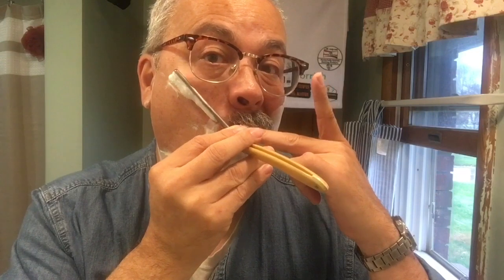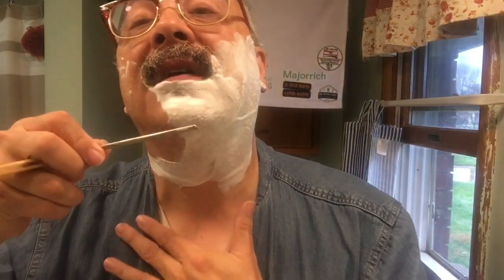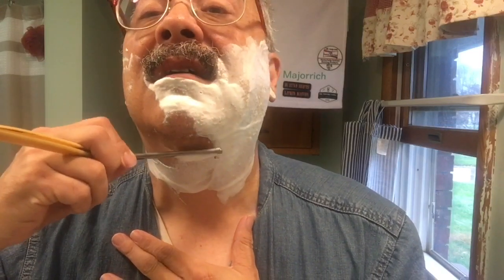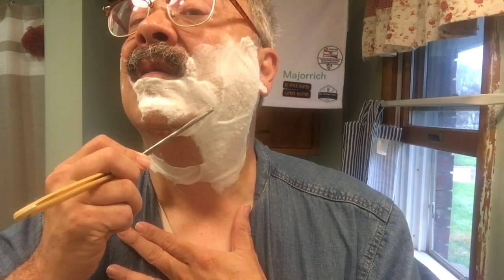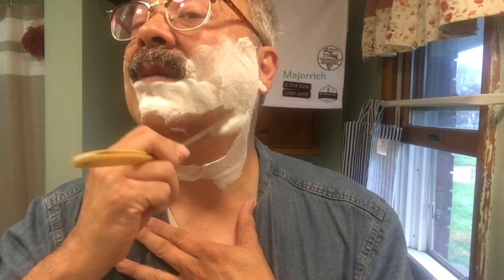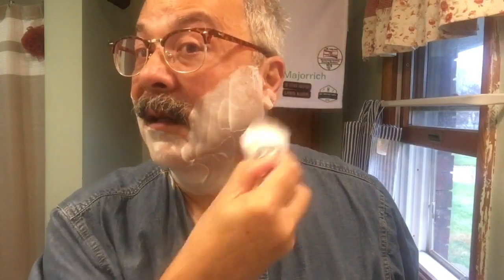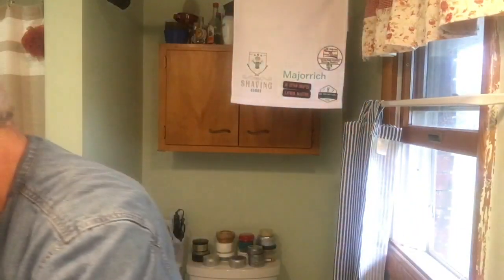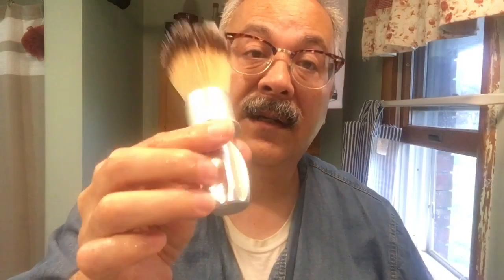Another helping* of Spaghetti Western. Served up by a Red Imp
Spaghetti Western is the second iteration of Hombres signature fragrance. It is the owners vision of a classic barbershop scent, with a kick of leather, gun-smoke and cherub tears. 😁